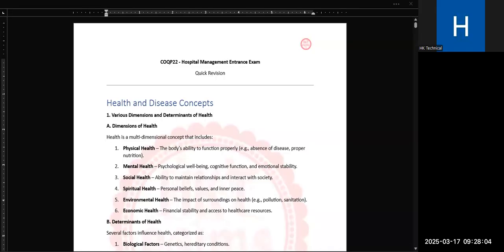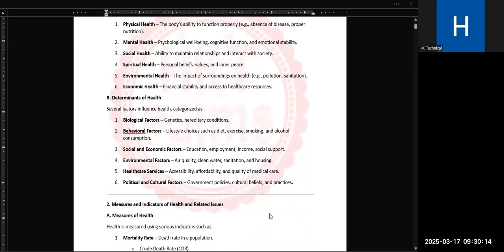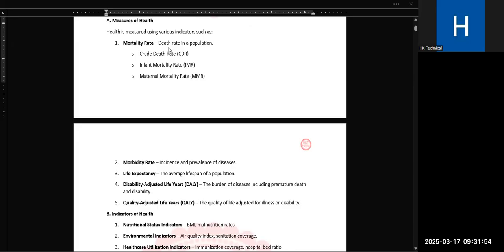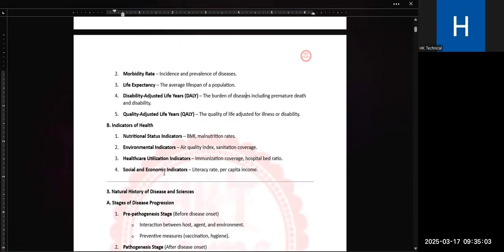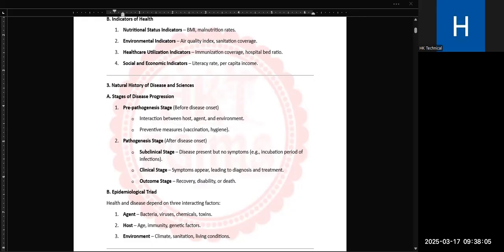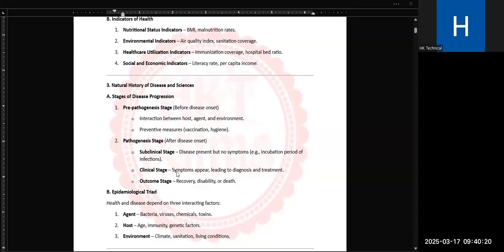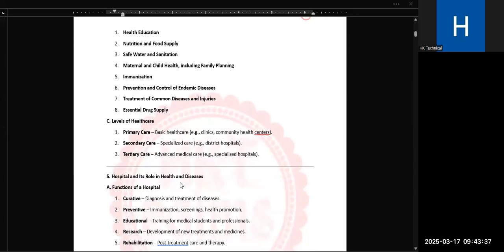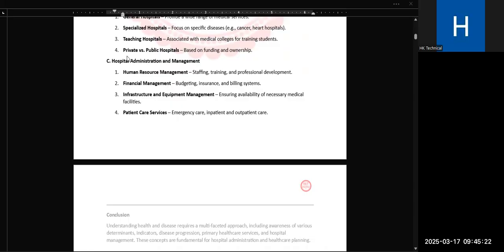CUET PG COQP22 Part-1 | Hospital Management Entrance Exam | Quick Revision Notes 2025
Get ready to crack the CUET PG COQP22 Hospital Management Entrance Exam with our quick revision notes!

In this video, we'll cover all the essential topics and concepts you need to know to ace the exam. Our expert instructors will guide you through a concise and comprehensive review of the syllabus, helping you to:

- Brush up on key concepts and formulas
- Identify and focus on high-scoring areas
- Build confidence and reduce exam anxiety

Whether you're a student, working professional, or simply looking to upgrade your skills, this video is perfect for anyone seeking a quick and effective revision guide for the CUET PG COQP22 Hospital Management Entrance Exam.

So, watch now and get ready to score high!